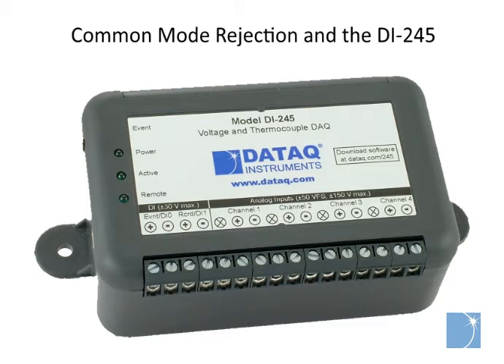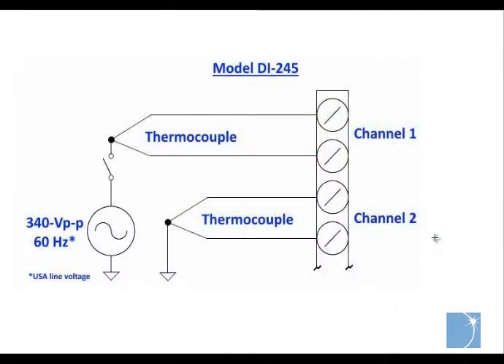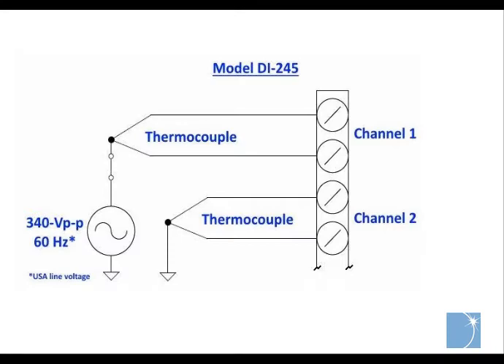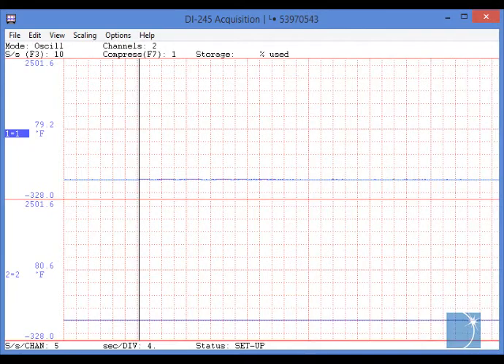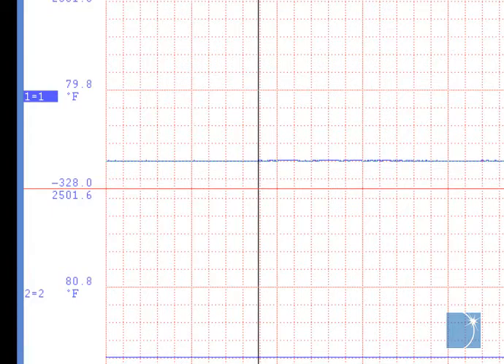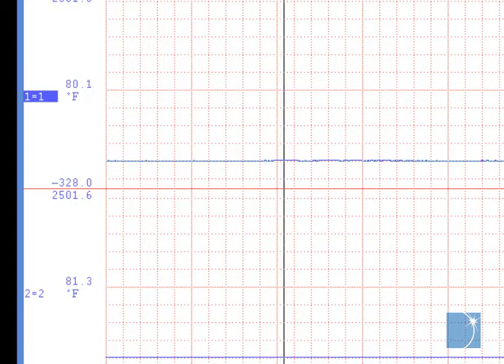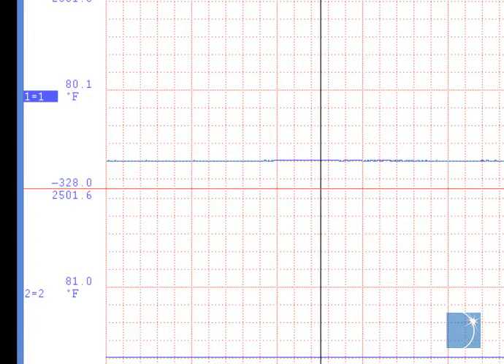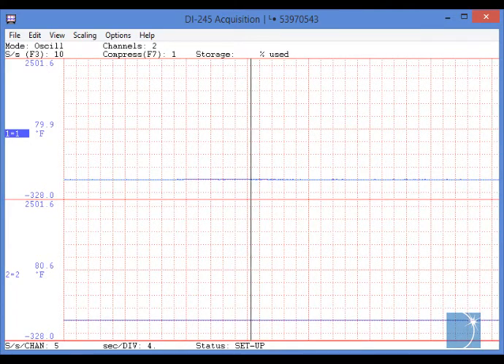The DI-245 and Common Mode Rejection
Witness the exceptional ability of the DI-245 thermocouple and voltage data acquisition system to reject common mode (error) voltage.